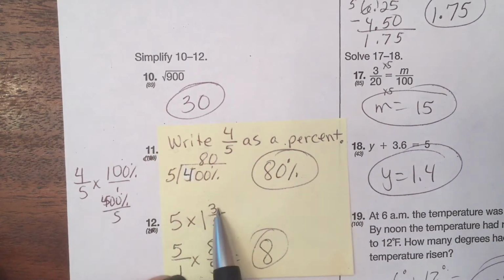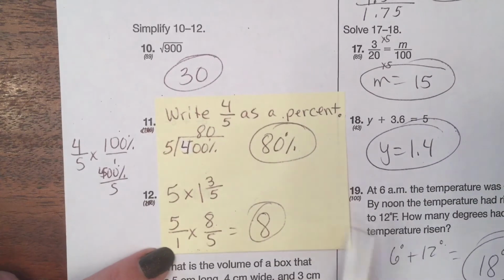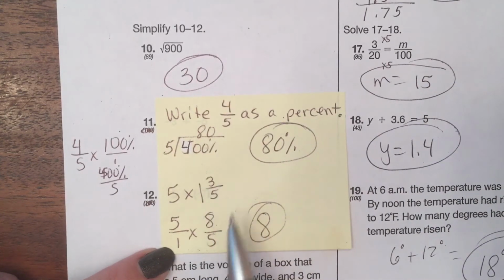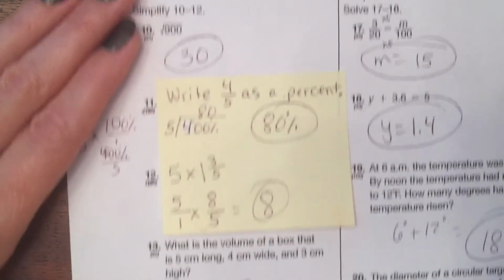6th math check rev for Test 20